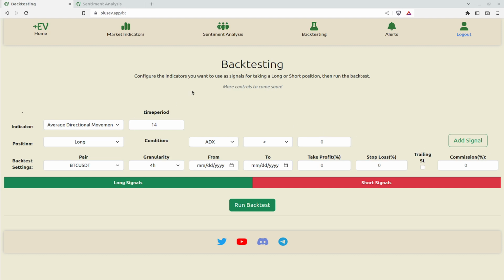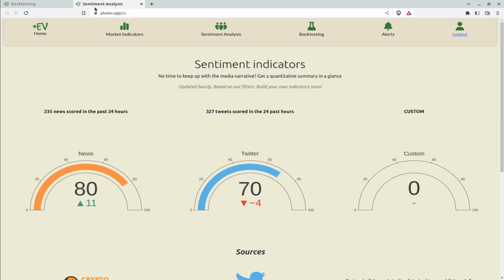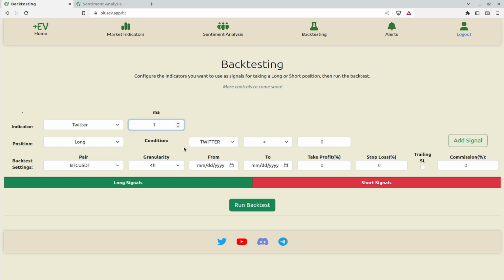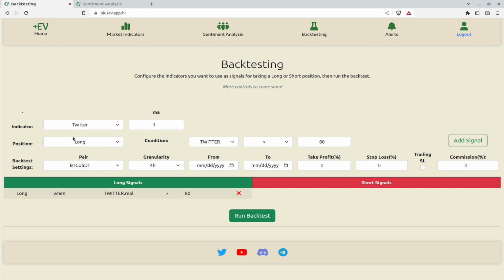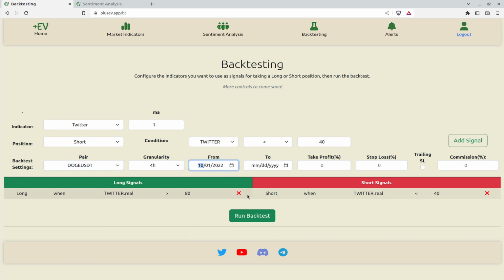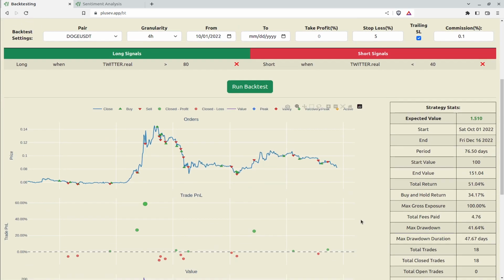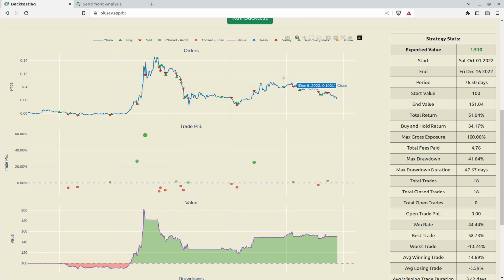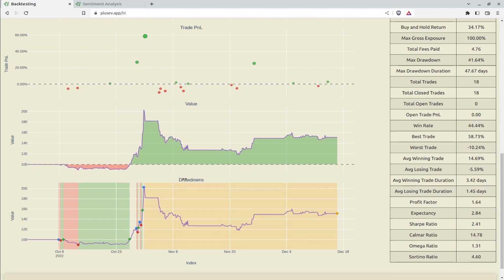PlusEV - Feature Intro: Backtesting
Head over to plusev.app to sign up for the beta